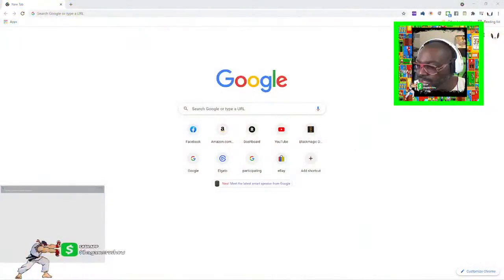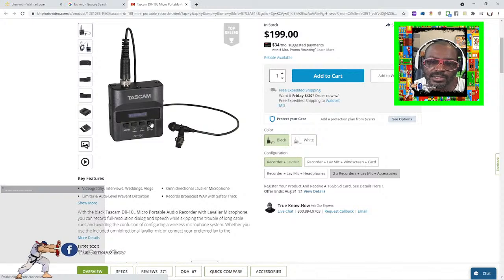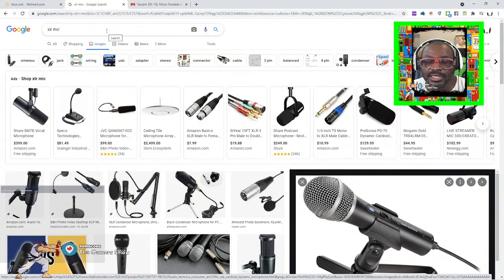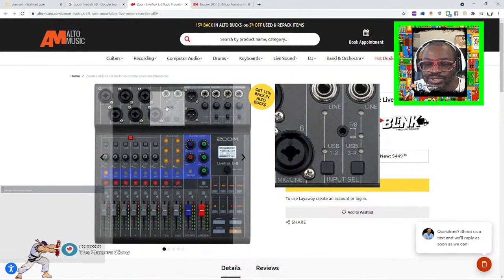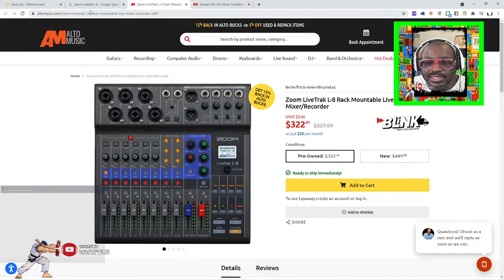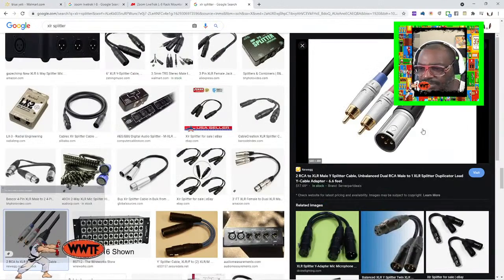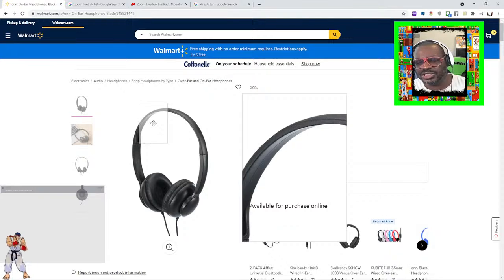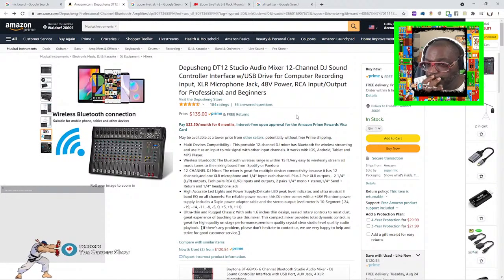Live Streaming Classes 101. Pt 3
In this series of episodes. We'll go over all of the hardware and software needed for you to stream live to Twitter, Facebook, YouTube, Twitch or any other of your platforms. Today, we'll go over audio. Microphones and mixers. Now sit back, relax, take notes and  enjoy the show.

$thagamersshow